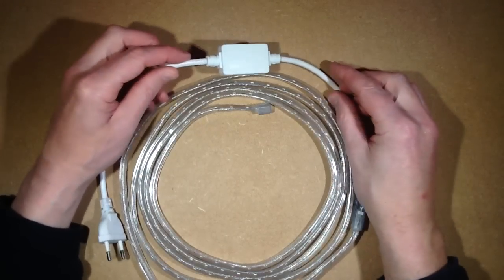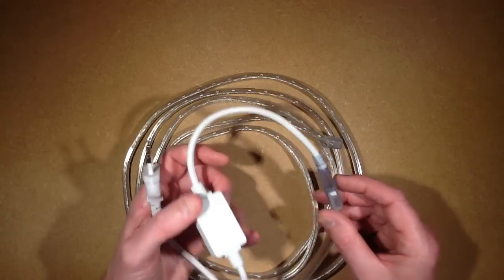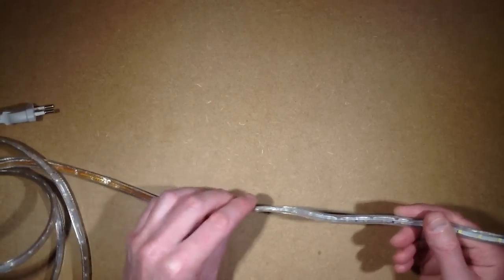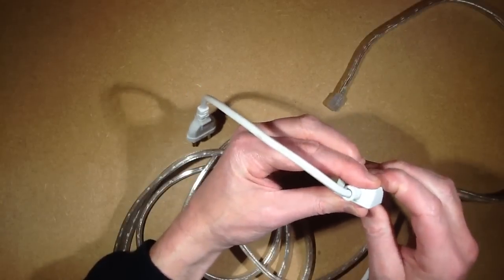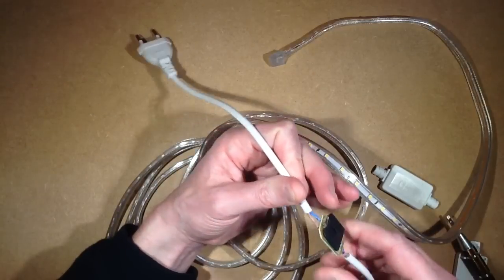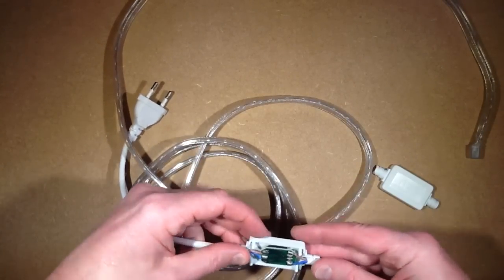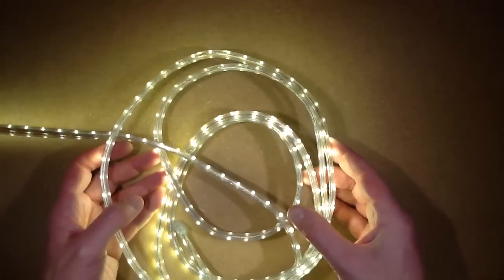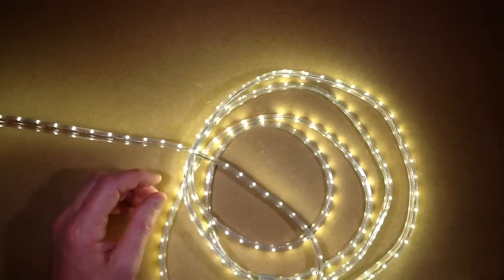Flat, mains voltage LED tape.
I bought some of this mains voltage (240v) LED tape to take a look at.  It's very similar to the mains voltage LED tube-light used in Christmas lighting in that it uses a common rectifier to convert the mains to unsmoothed DC which is connected to two bus wires that run the length of the tube/strip.
Sections of LEDs and resistors wired in series are then tapped off that bus so the tube/strip lights along its full length, but can usually be cut every metre and capped.
In this case each metre has 60 LEDs in series with 22 330 ohm resistors spaced amongst the LEDs to limit the current.  It's obvious that each metre of strip can be cut in half to use it on lower voltage like 120V.
Power dissipation is roughly 5W per metre and the current is about 22mA per metre section.
I thought the rectifier box was moulded onto the cable, but it's not.  It's just clipped together and while that's a downside for outdoor use, the chunky rectifier and fuse inside was a pleasant surprise.

The lack of smoothing means there is a slight flicker that may be noticeable in peripheral vision and certainly cause the iPad's camera issues at the end of the video.